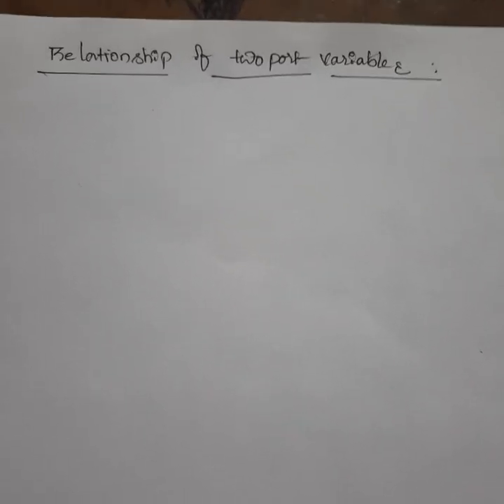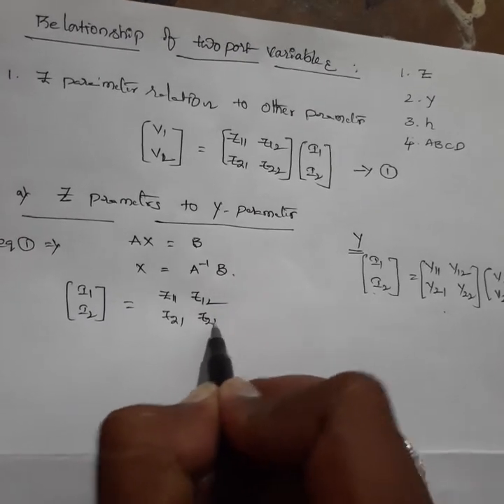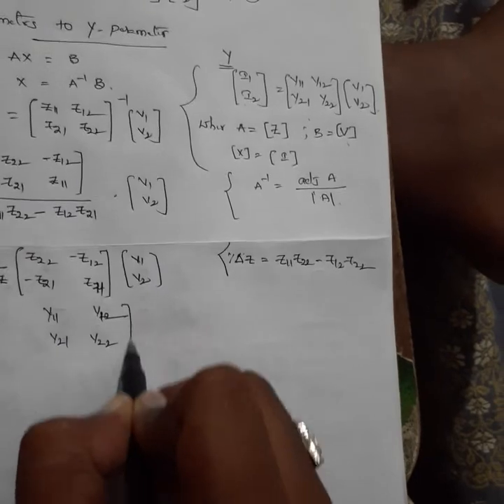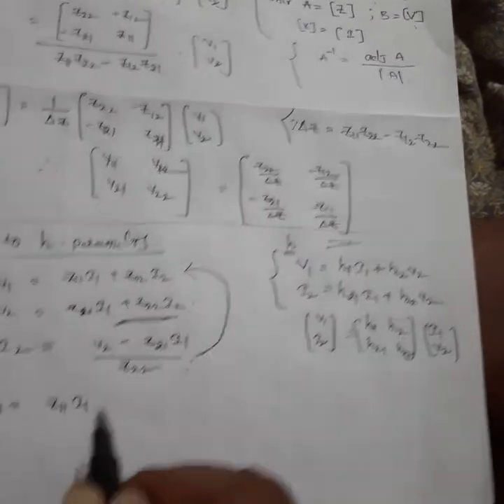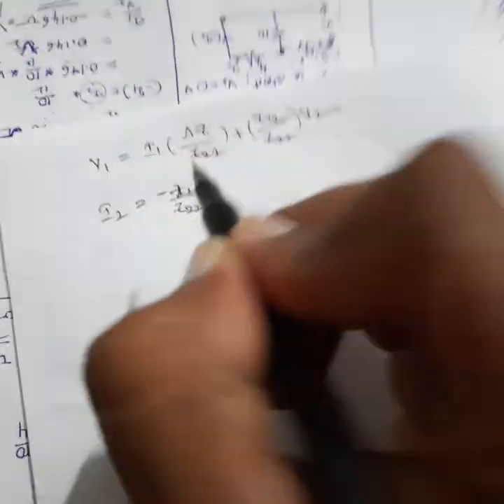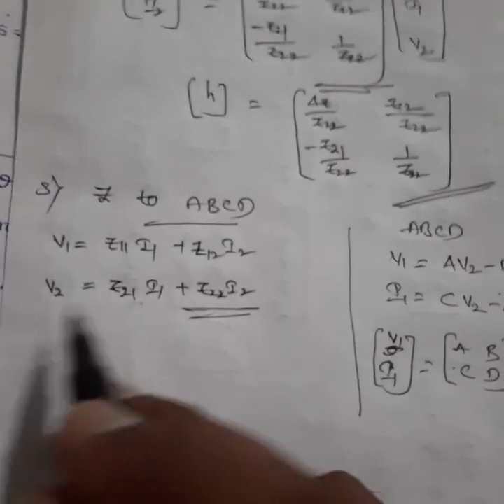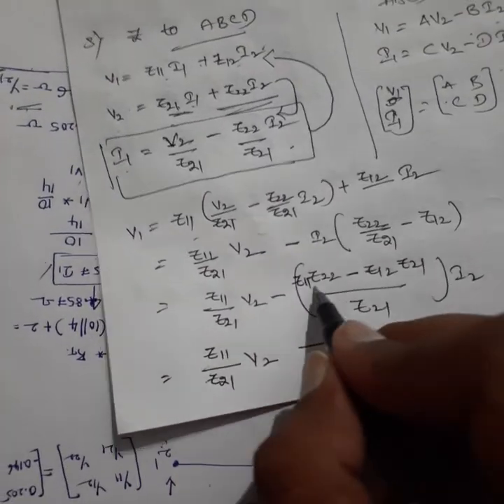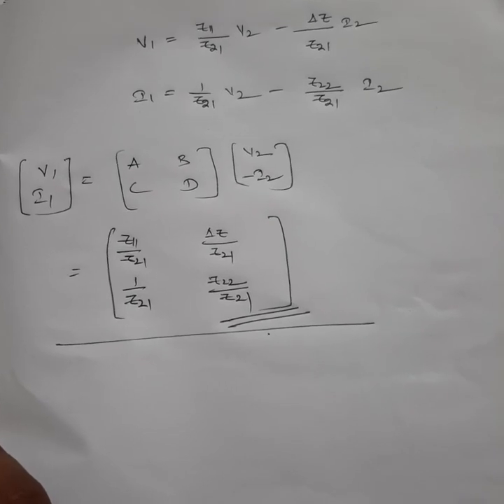Relationships of two port parameters - Z to Y, h, &ABCD parameters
Y, h, &ABCD parameters interms of Z parameters by Venkatesh